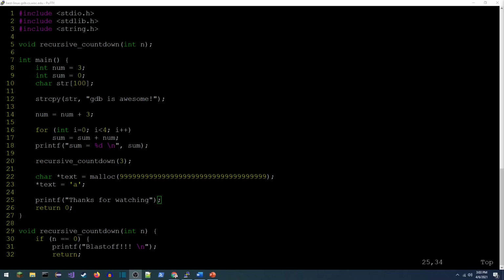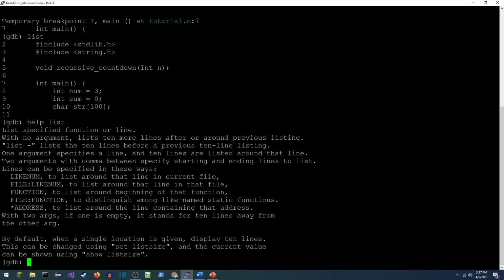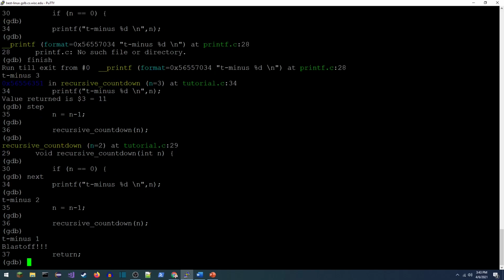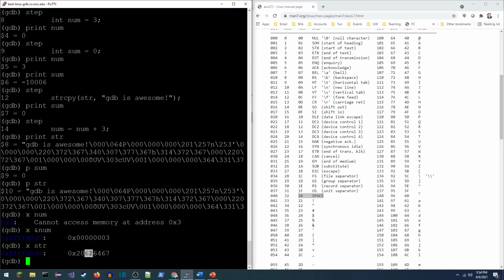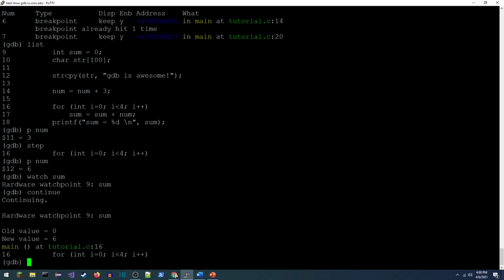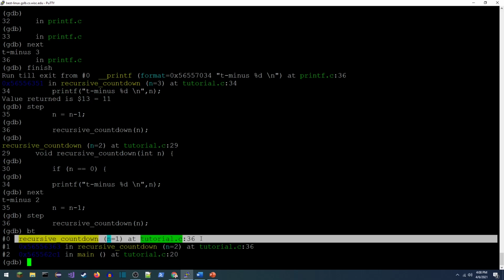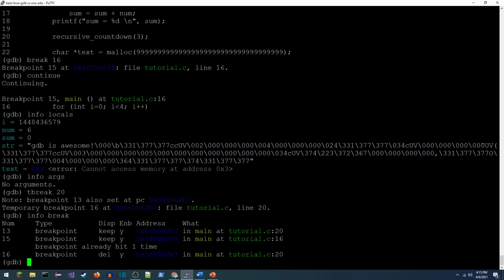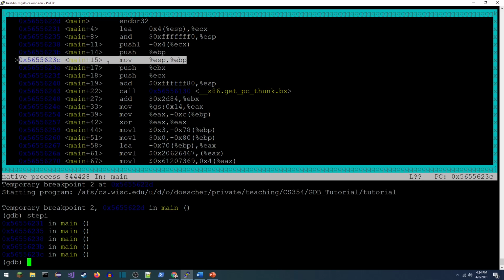CS 354 Machine Organization and Programming: gdb Tutorial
Spring 2021
UW-Madison

gdb Tutorial